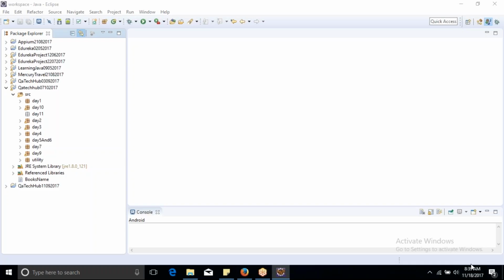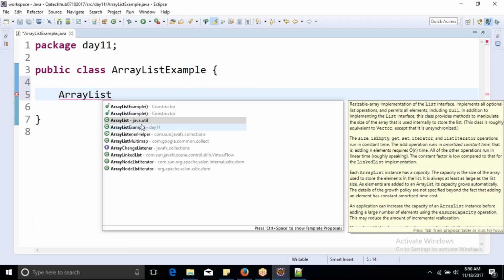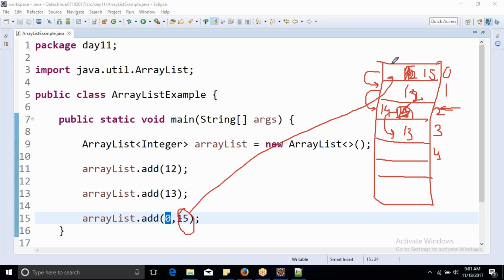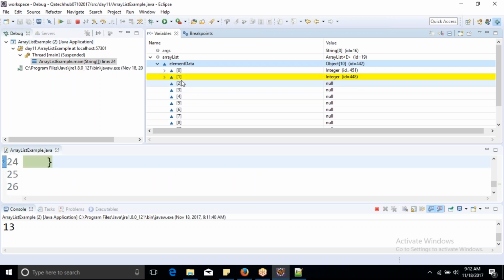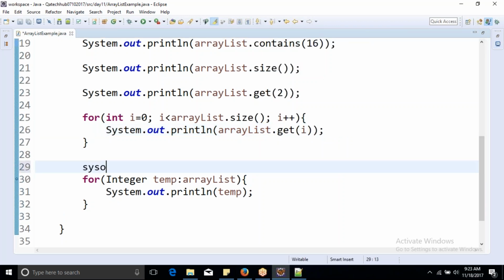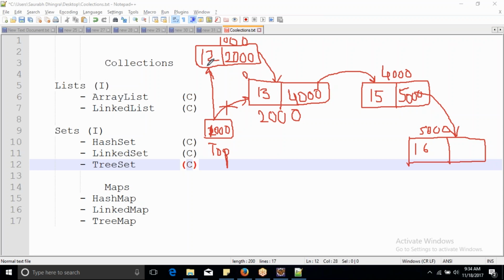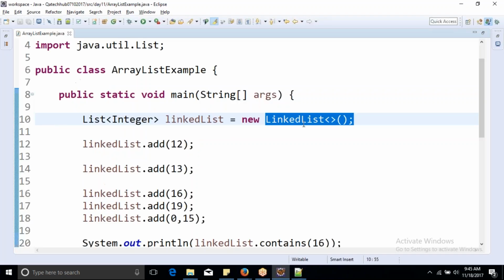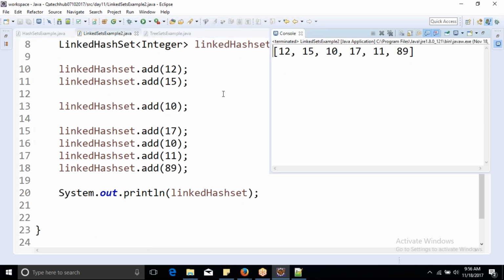Session 12 - Maps, String Handling and Exception Handling part - 1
In this Session we will be covering below topics:

Maps
String Handling
Exception Handling